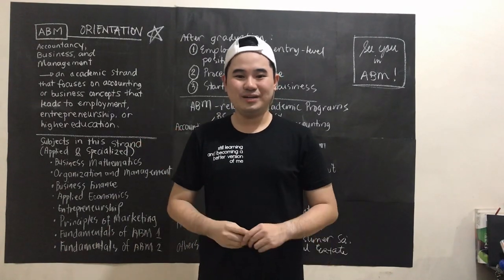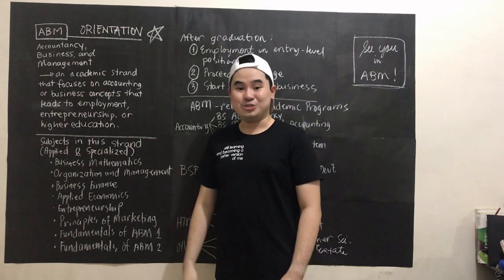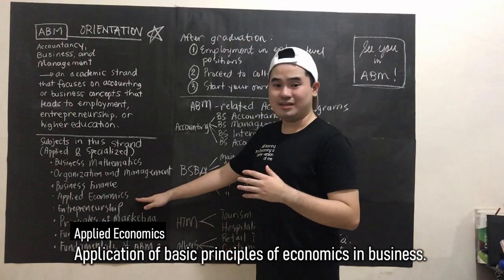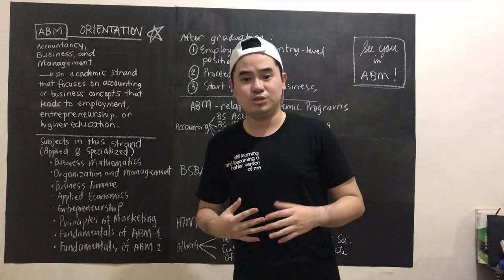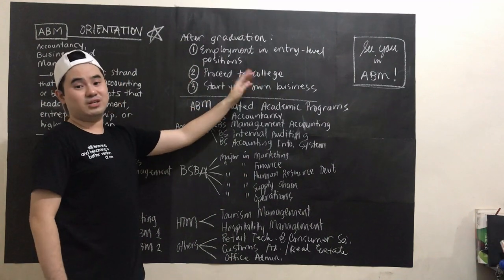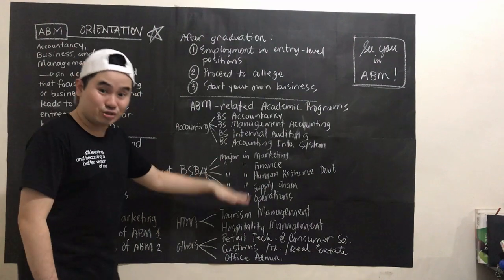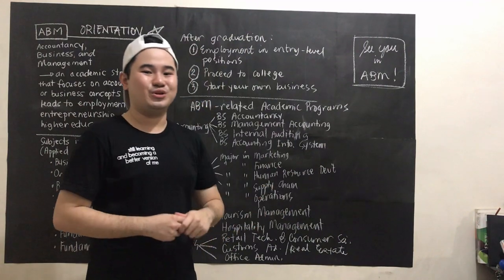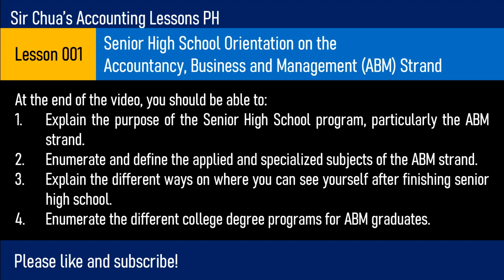Lesson 001 - Senior High School Orientation on the Accountancy, Business, and Management Strand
Lesson 001
Senior High School Orientation on the Accountancy, Business, and Management Strand